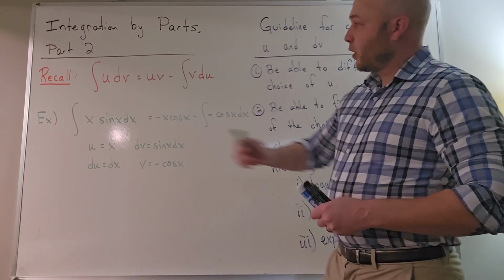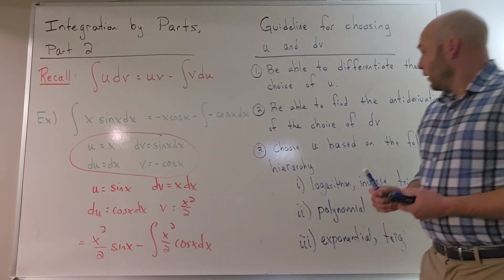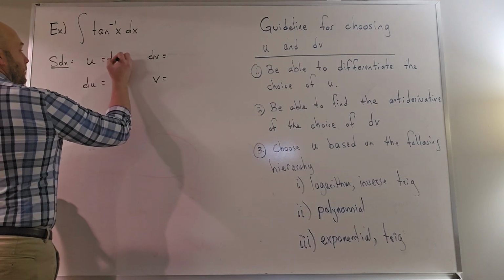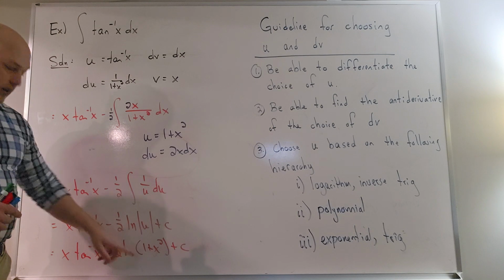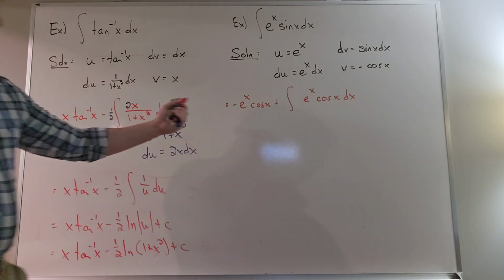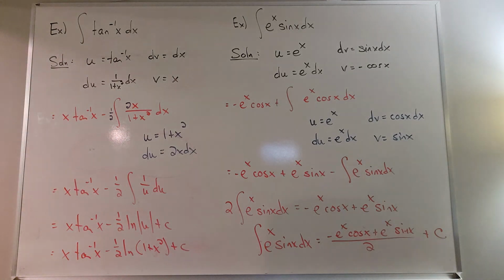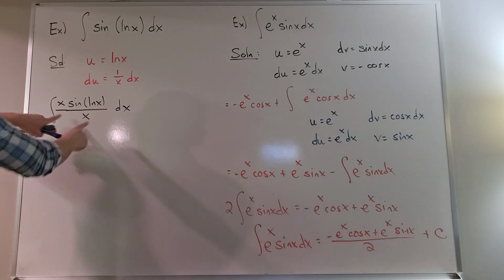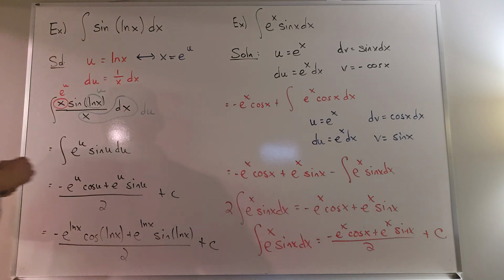Integration by Parts, Part 2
In this video I continue the discussion on the integration by parts technique.

Also, I had covid a few weeks prior to recording this video and felt like I still had a little shortness of breath while I was talking, I hope it doesnt come through on the video.